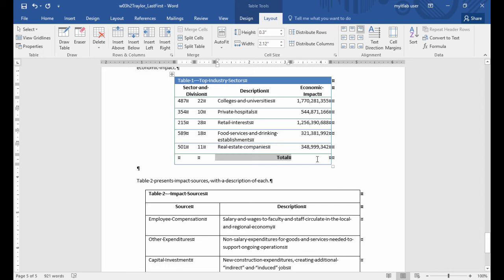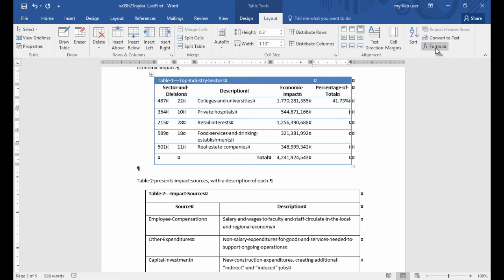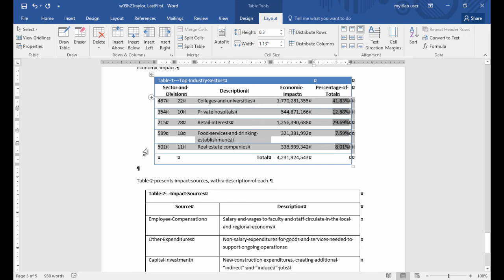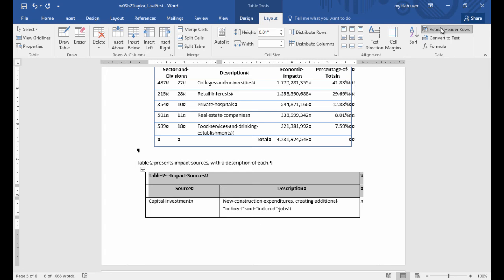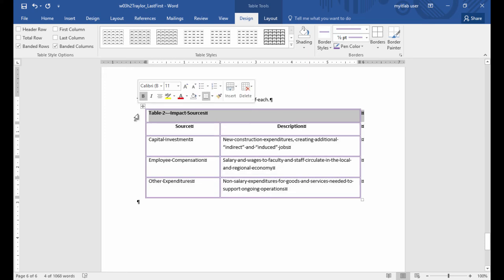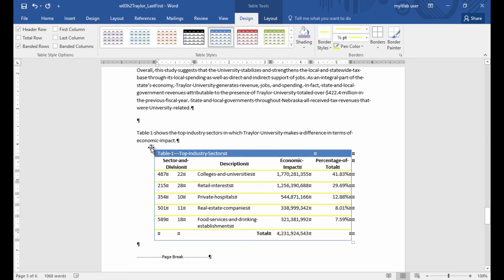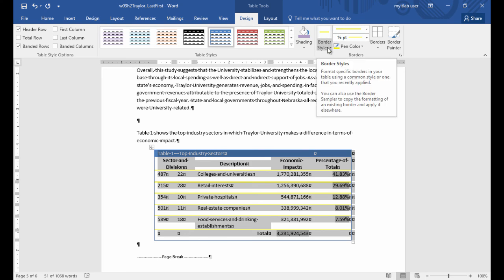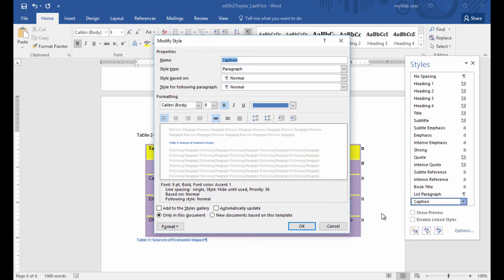exp w03 h2